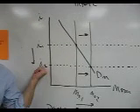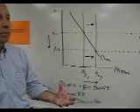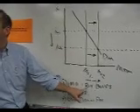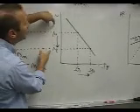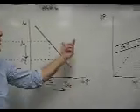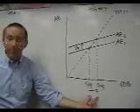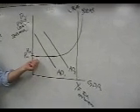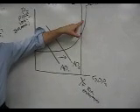AP Macro - Ch 15 - Expansionary Monetary Policy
A three minute review of the graphs that explain how an increase in the money supply by the Fed affects interest rates, autonomous investment, real GDP and price level.